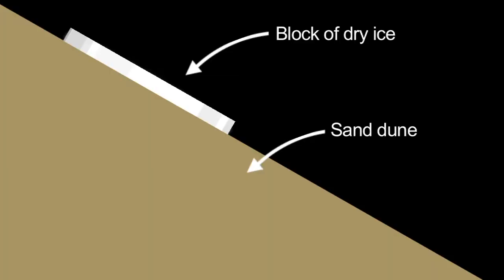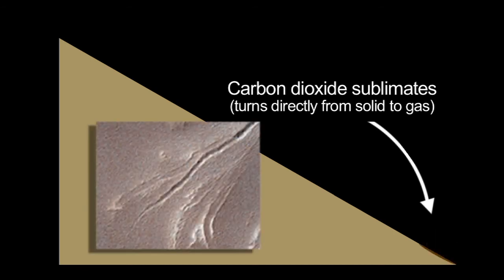Dry Ice Moves on Mars | NASA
Dry Ice Moves on Mars. Is frozen carbon dioxide a key to features in some Martian gullies? To find out, scientists grabbed a bag of dry ice and took a road trip.

NASA research indicates hunks of frozen carbon dioxide - dry ice - may glide down some Martian sand dunes on cushions of gas similar to miniature hovercraft, plowing furrows as they go.

Researchers deduced this process could explain one enigmatic class of gullies seen on Martian sand dunes by examining images from NASA's Mars Reconnaissance Orbiter (MRO) and performing experiments on sand dunes in Utah and California.